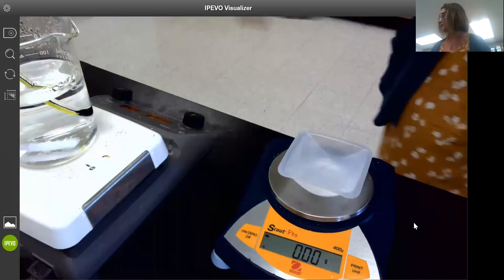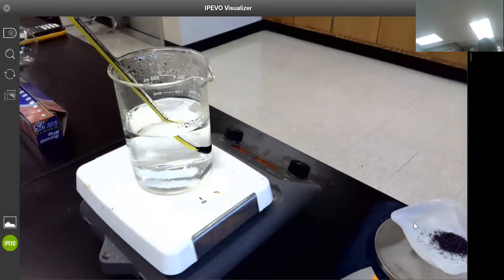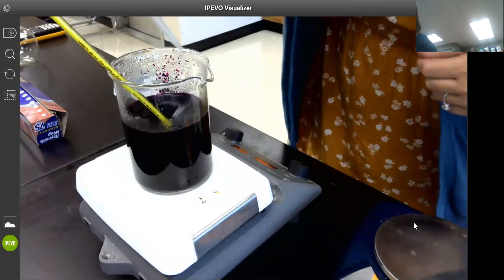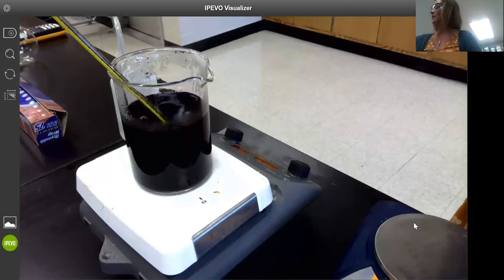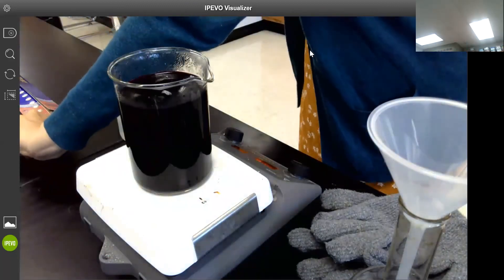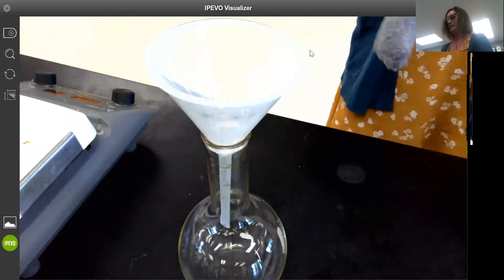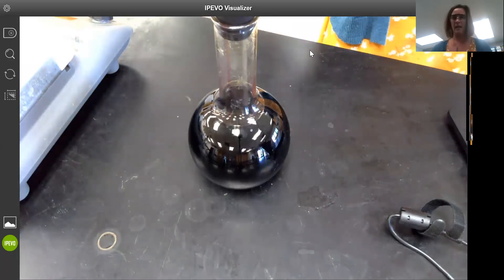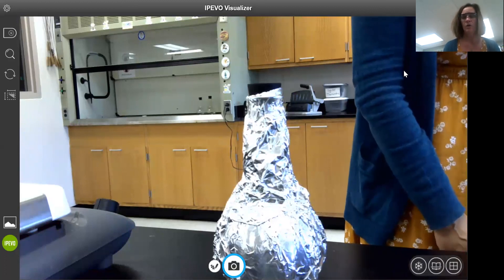Preparation of KMnO4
In this video, I demonstrate and explain Steps 1-6 of the Redox Titration.  Students should perform Calculations 1 and 2 (p.5) in coordination with viewing this video.